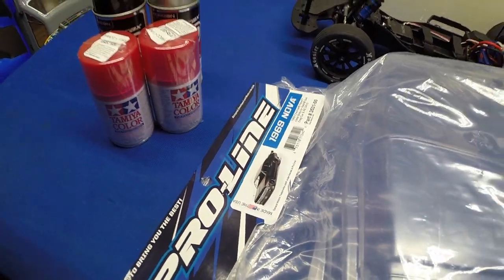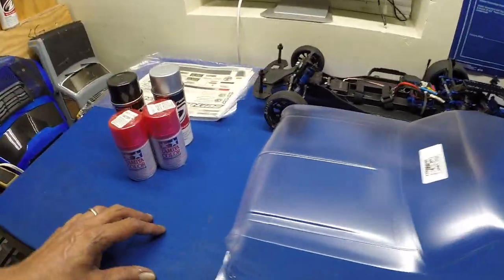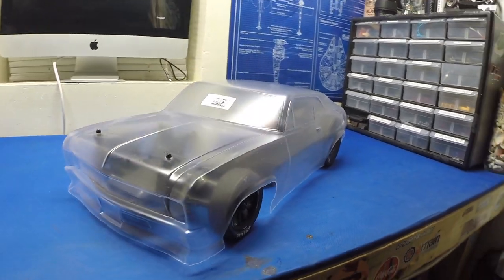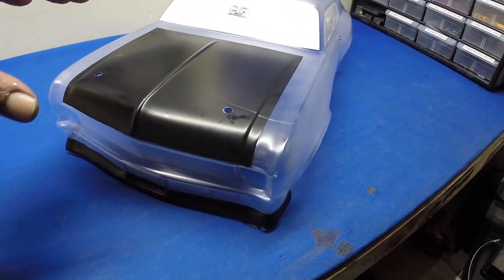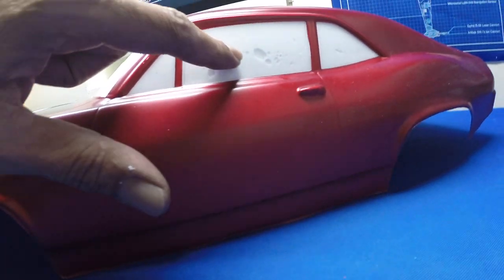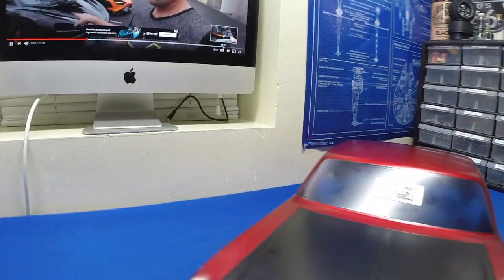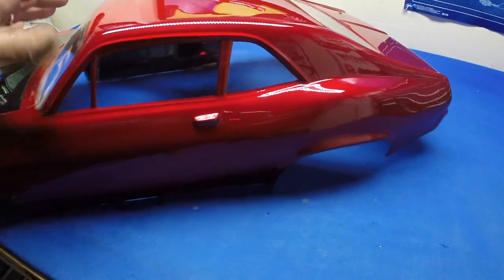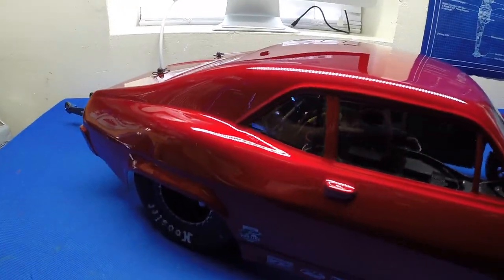Team Associated DR10 Proline 1969 Nova Body Gets Painted With Tamiya PS-37 Translucent Red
Whats up you guys back with another body for the no prep drag car this time i've got a Proline 1969 Nova i'm using Tamiya PS-37 Translucent Red to paint it and backed it with silver & black hope you enjoy happy bashing y'all.